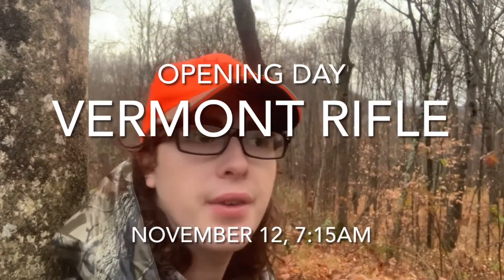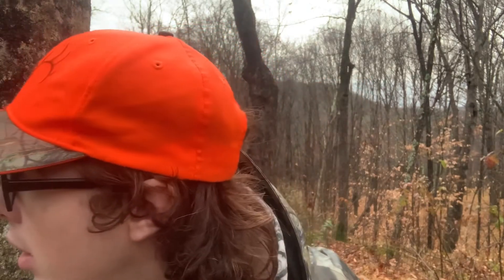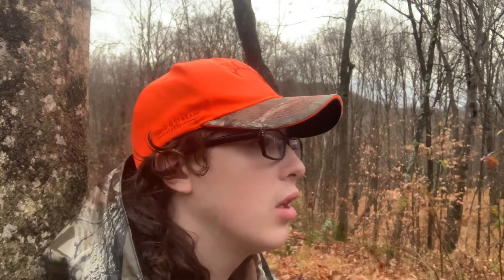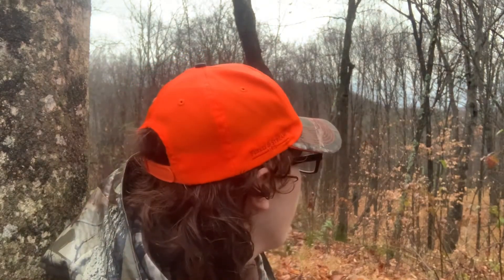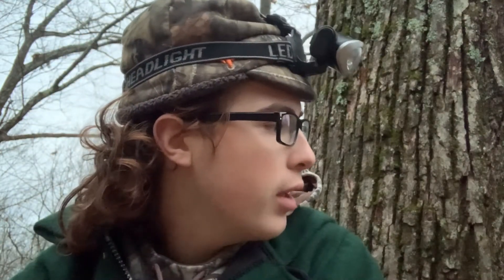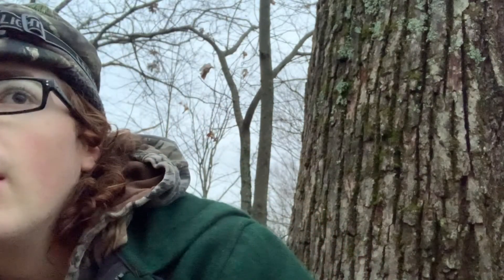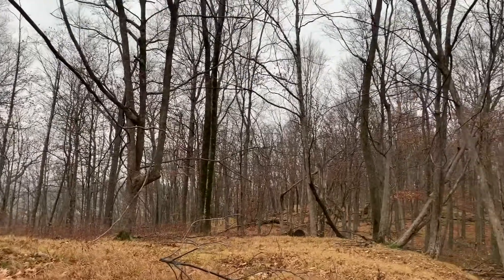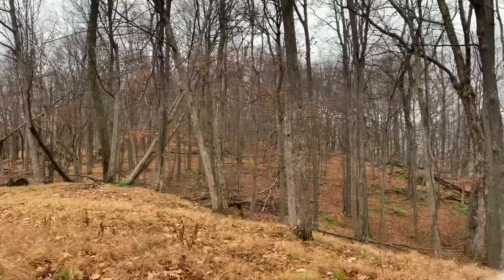Vermont Rifle 2022 Deer Episode 10 Slow Opening Weekend